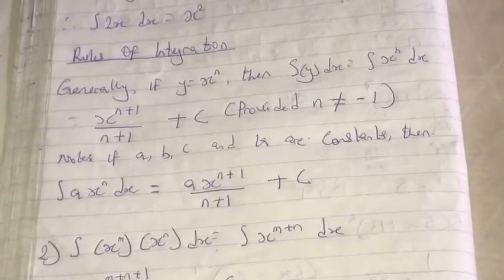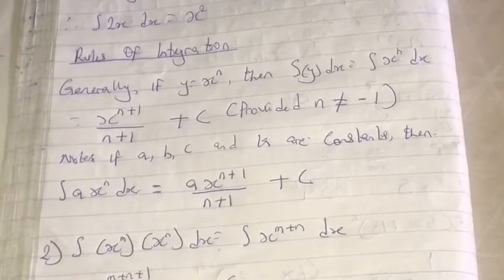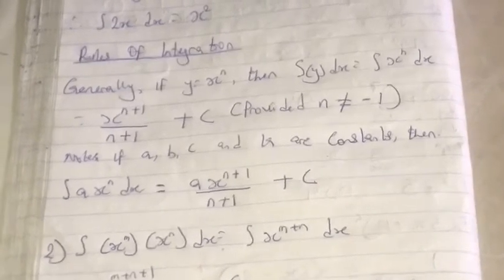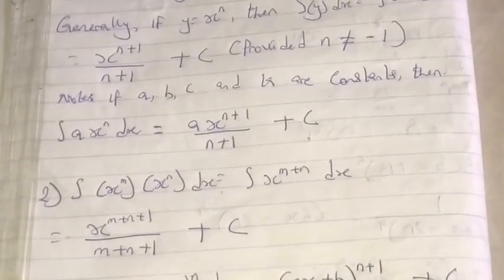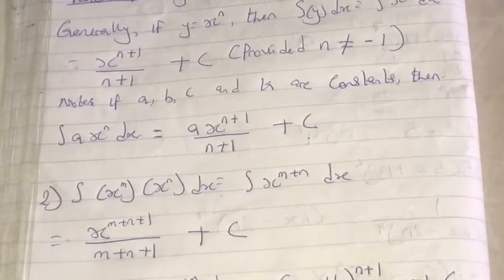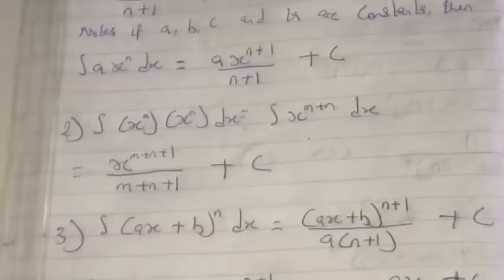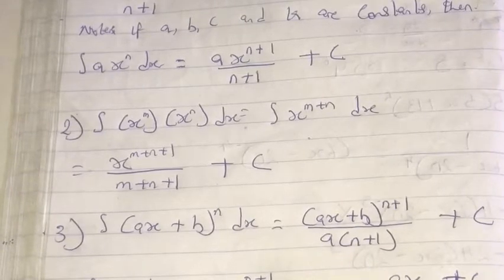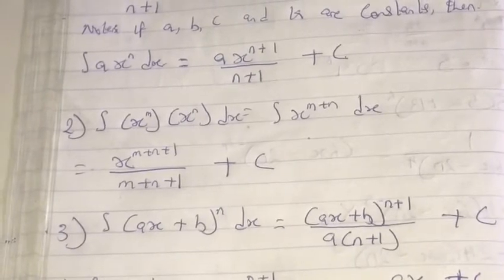Detailed explanation of Integral Calculus!!! Don’t skip a second. | JIDEX ACADEMY